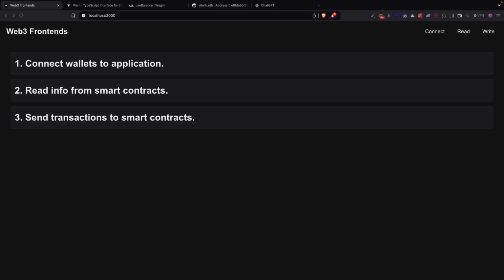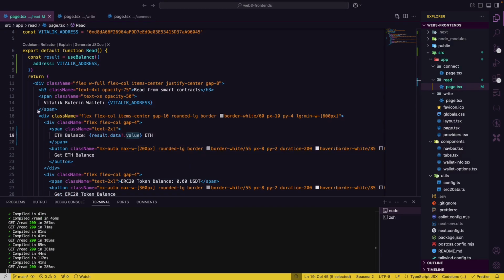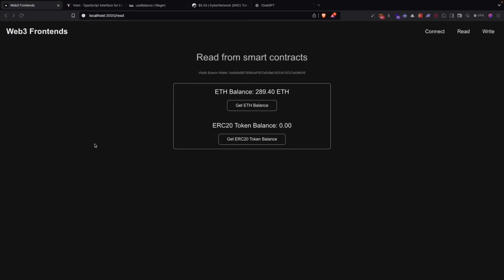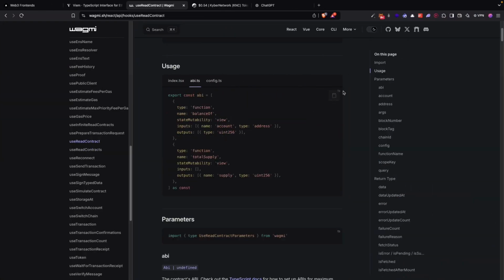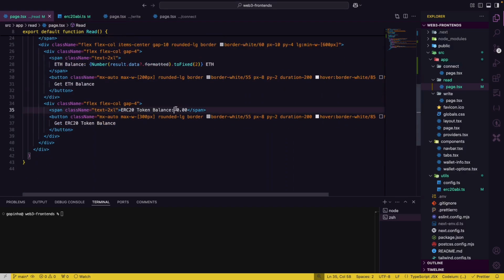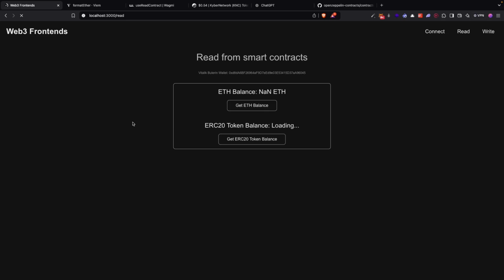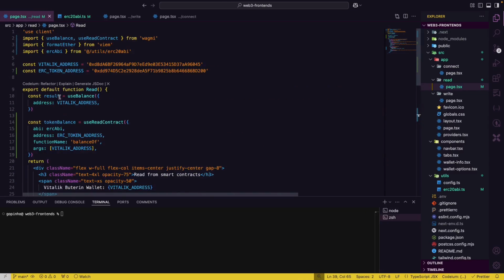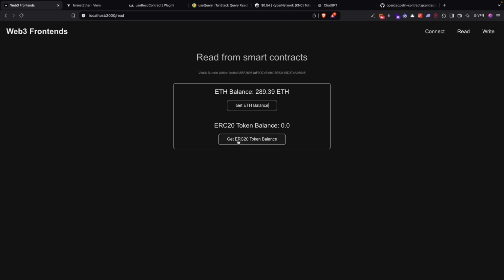Web3 Frontends | Read Data From Smart Contracts | Wagmi, Nextjs 15 | Part 2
Part 2 or the series of 3 on how to interact with web3 from your frontend applications.

Here is a tutorial on how to read data from smart contracts in your nextjs application using viem & wagmi.

0:00 Intro
0:25 useBalance hook
0:55 Update UI for useBalance
1:55 Read from a smart contract function
4:30 Improving UI interactivity